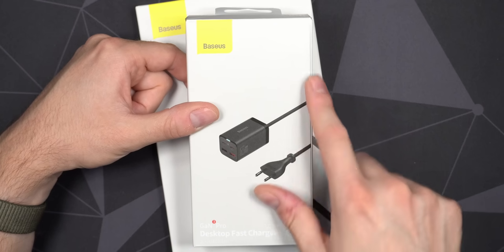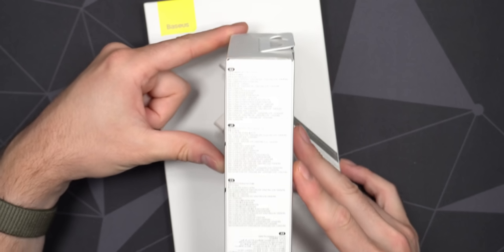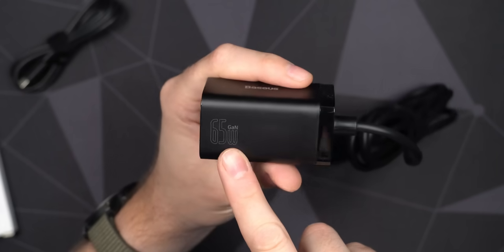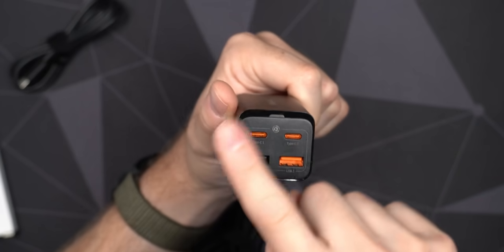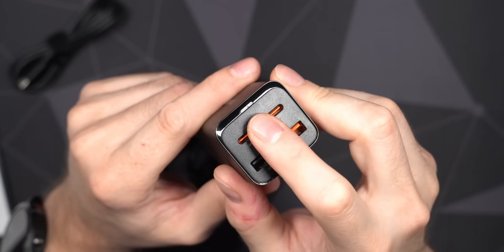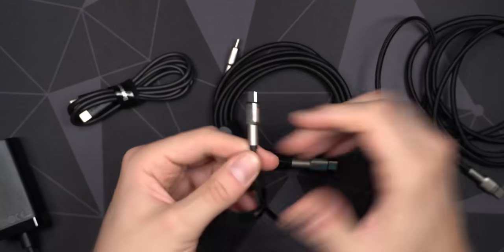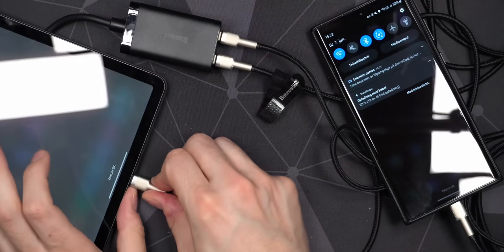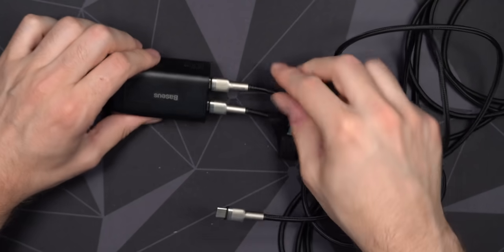Baseus 65W PD GaN3 USB PD Charger & USB-C Cable | Unboxing & Testing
Taking a closer look at the Baseus 65W PD GaN3 USB  PD Charger. Great charger for any PD and fast charge cable device up to 65W. Unbox and having a closer look, and also tries to charge som devices. Including UBC-C Cables also from Baseus as well.